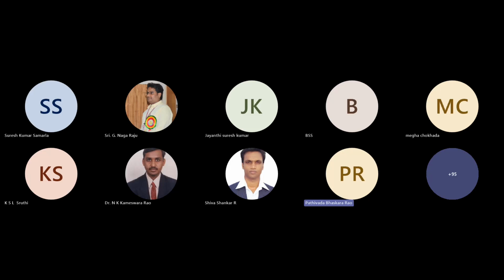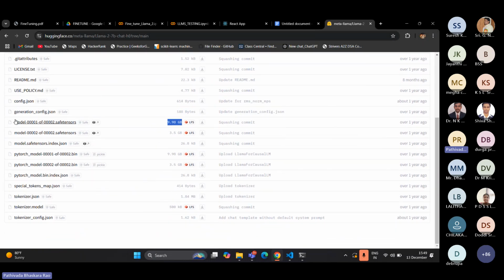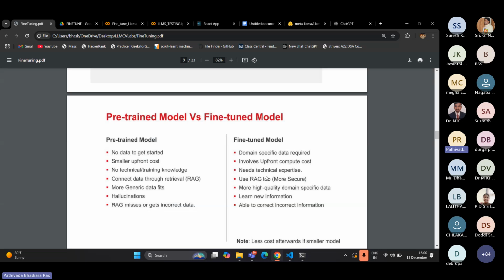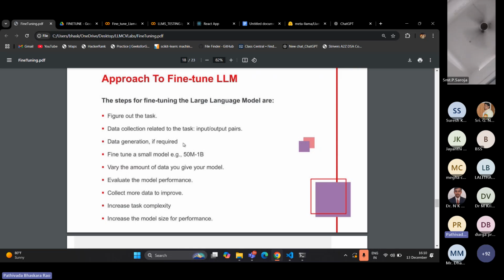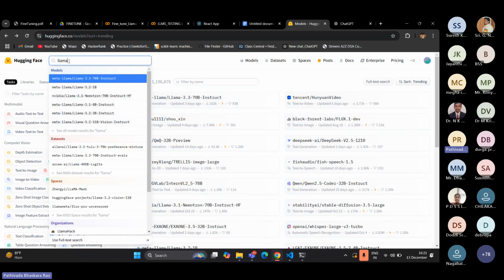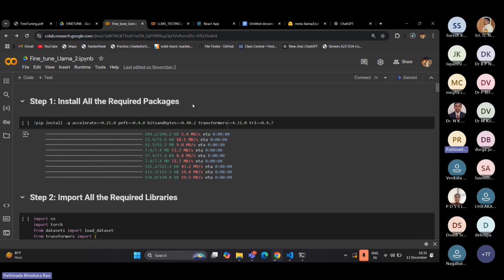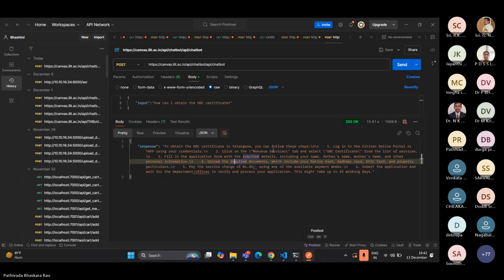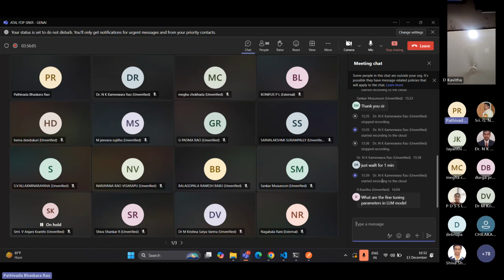ATAL FDP SRKR GENAI Session 10 on 13th December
Fine-tuning Datasets and Techniques by Sri. P.Bhaskara Rao